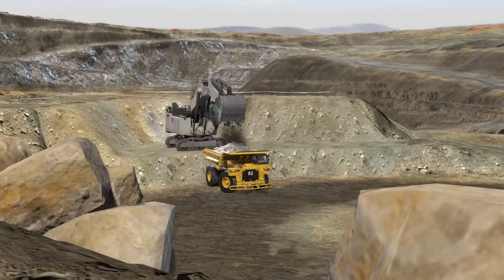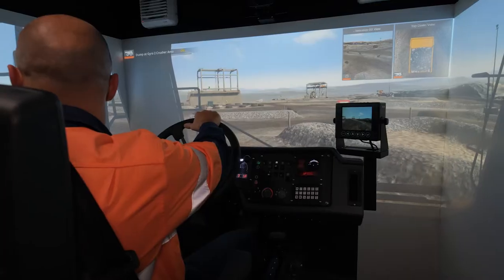CYBERMINE Cat 785C/D Haul Truck Simulator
ThoroughTec’s Caterpillar 785C/D Haul Truck Simulators are the perfect training tool for training operators of large off-highway haul trucks whilst promoting safety of operation and attaining consistently high levels of operator productivity.

The CYBERMINE Cat 785C/D haul truck simulator utilises Caterpillar controls and was developed using proprietary Cat machine technical data and expertise.